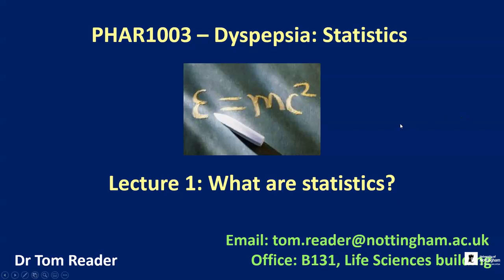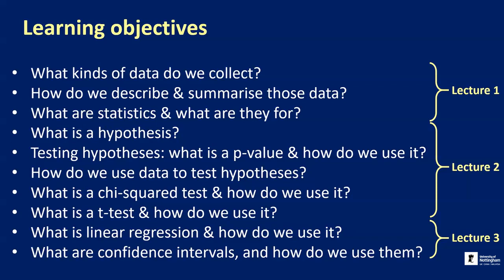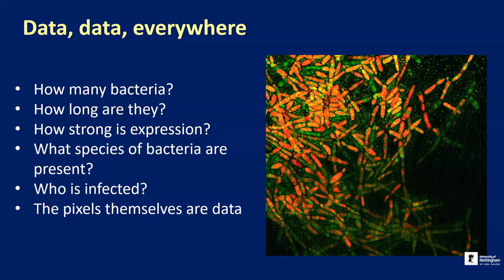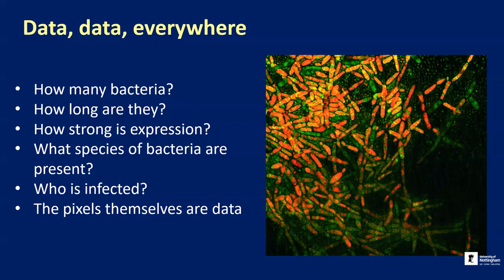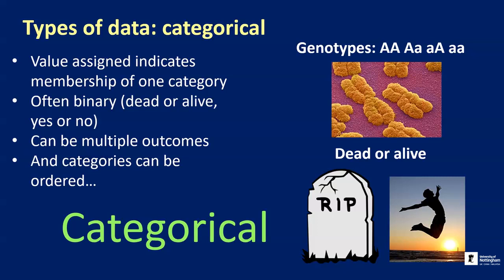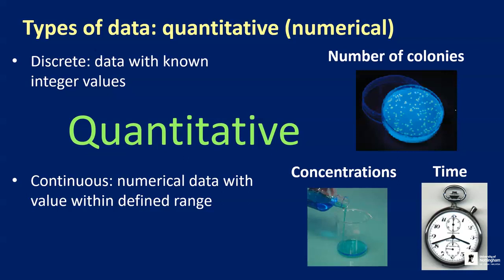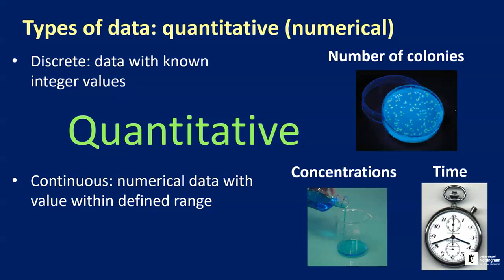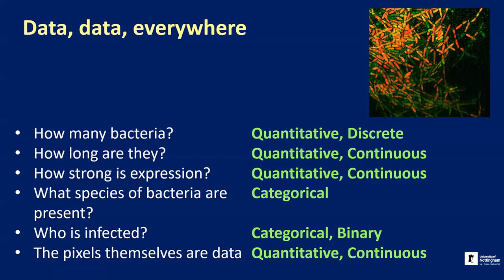Pharmacy Stats Lecture 1 Part 1